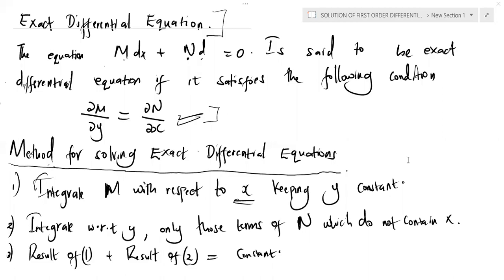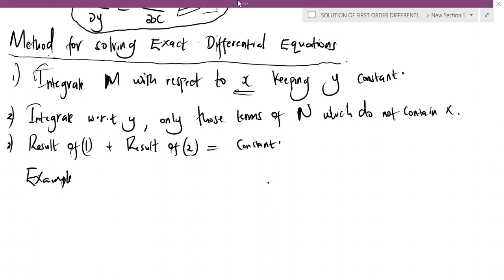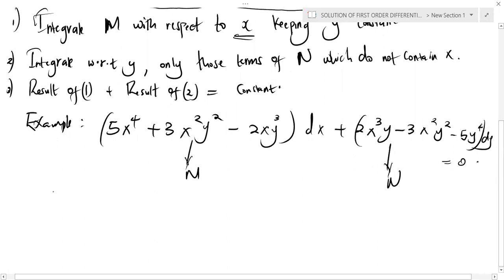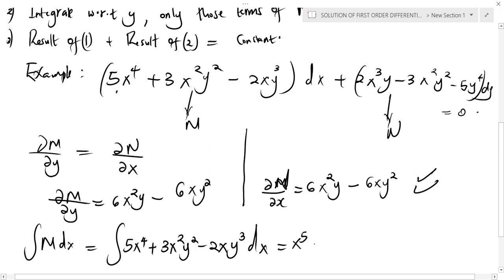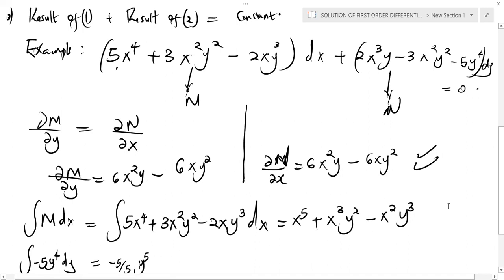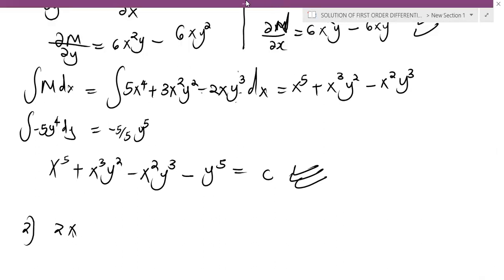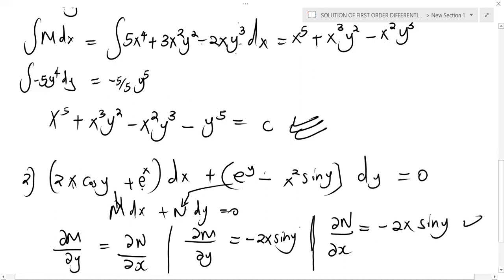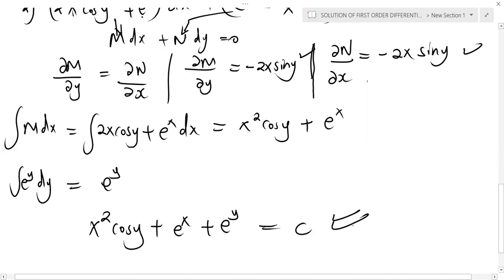O. D. E ( Exact Differential Equations )